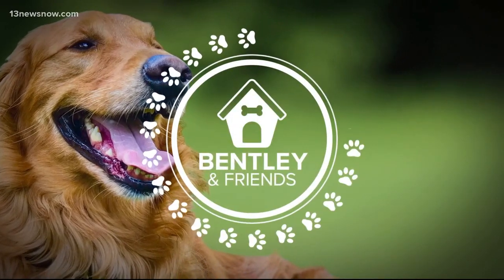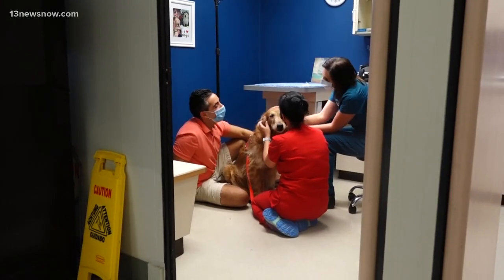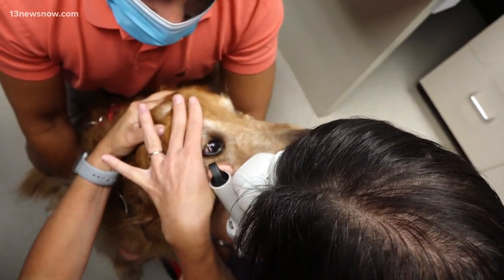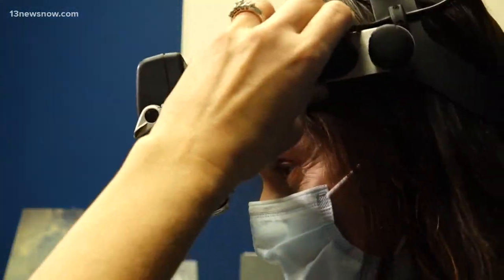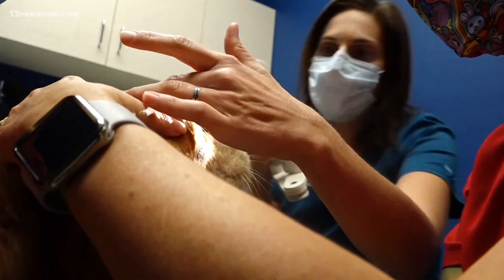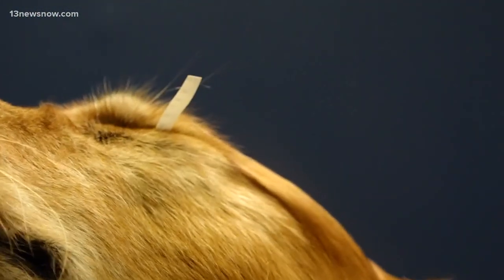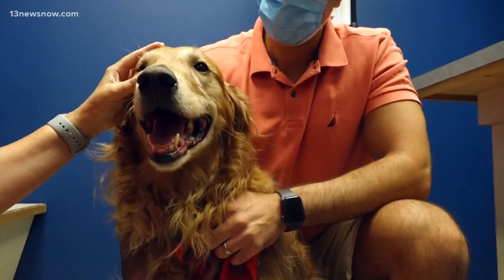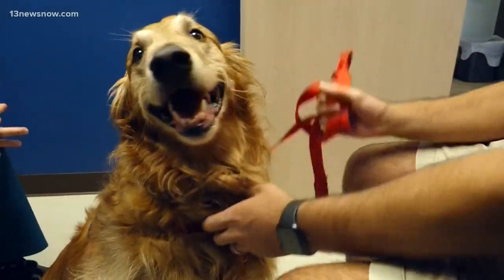Bentley & Friends: pet eye health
If you notice a change in how your dogs eyes look, or think your pet might be losing vision, it's time to see a veterinary ophthalmologist!